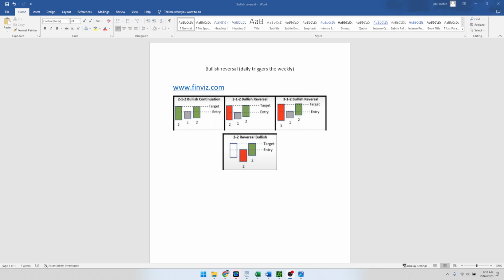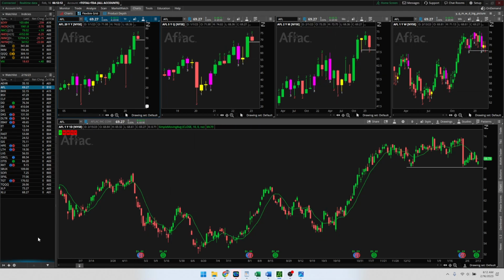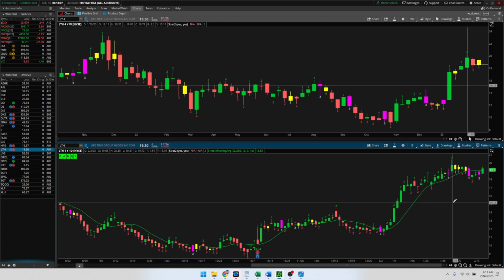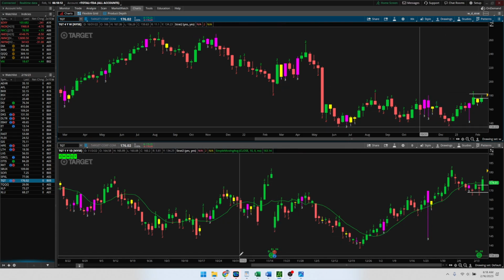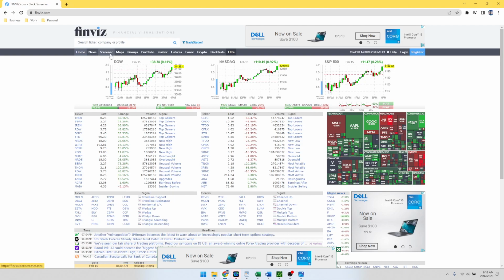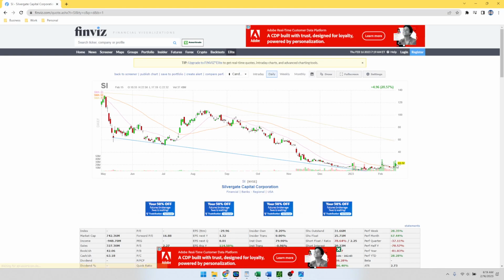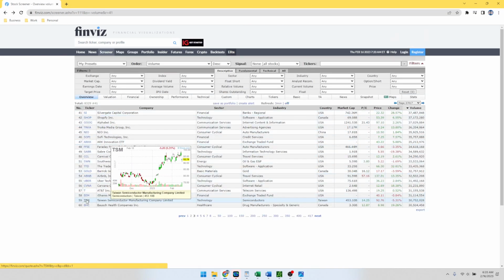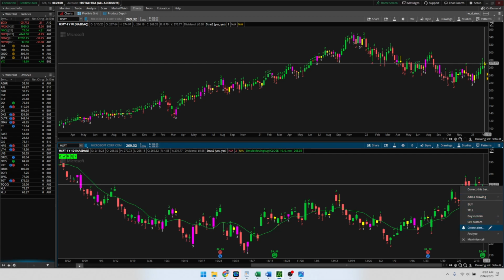Bullish reversal (daily triggers the weekly)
***I am not a financial advisor***  These videos are intended for the Strat community.  I do not guarantee any results or investment returns based on the information in the presentations.  Past performance is no indication or guarantee of future results and the value of any investment you make can go down as well as up. **I am not a financial advisor**  These videos are intended for the Strat community.  I do not guarantee any results or investment returns based on the information in the presentations.  Past performance is no indication or guarantee of future results and the value of any investment you make can go down as well as up.